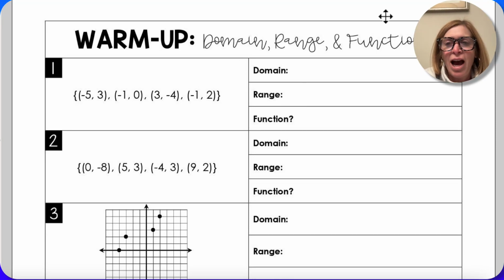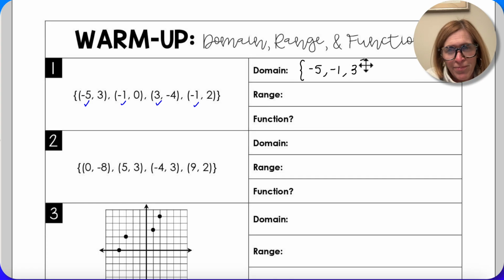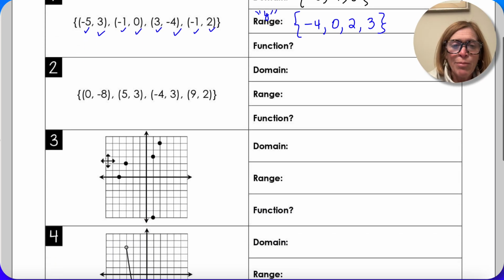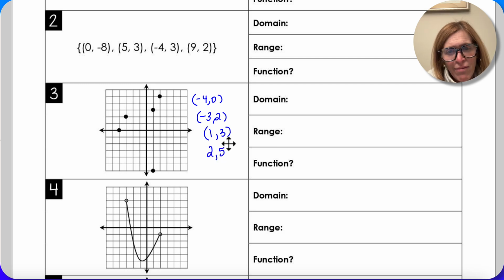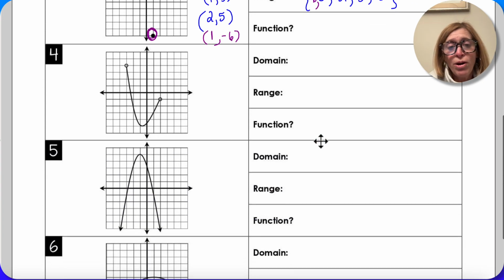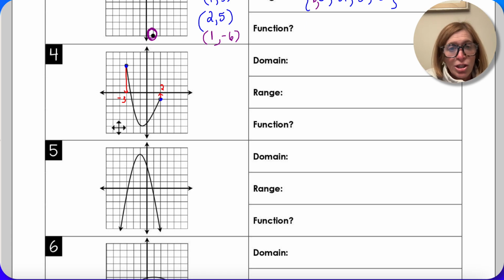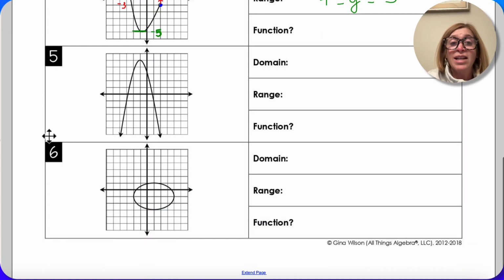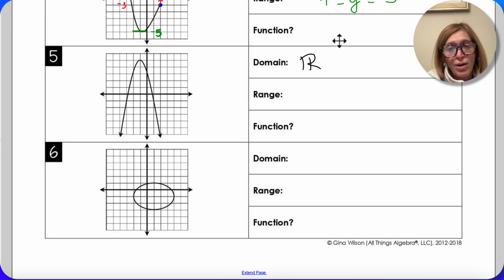Coach Fred's Alg ! Domain and Range Practice